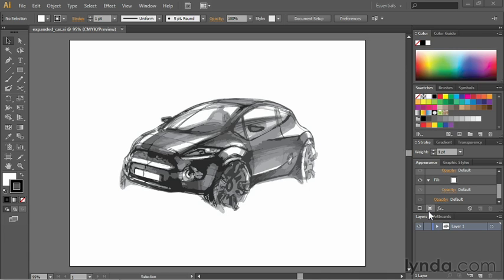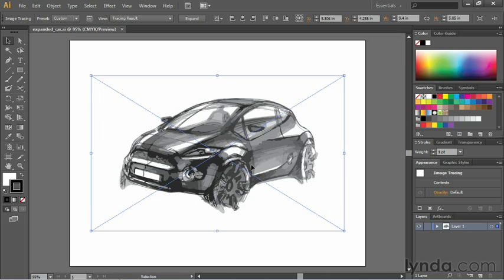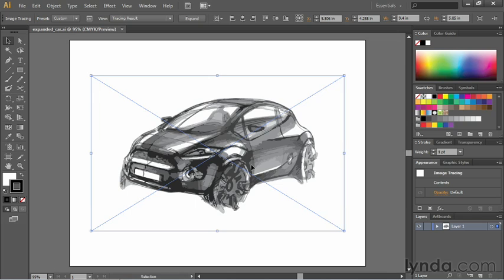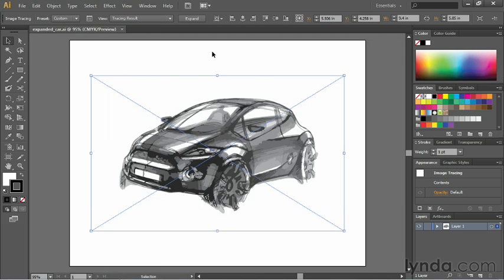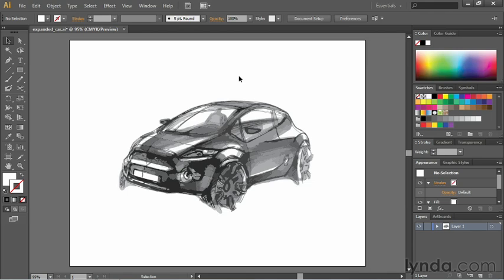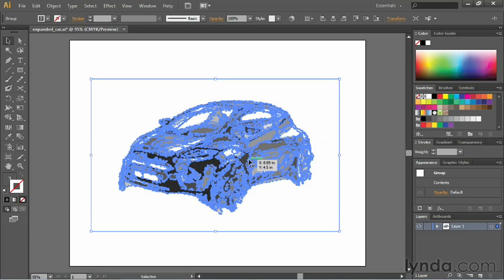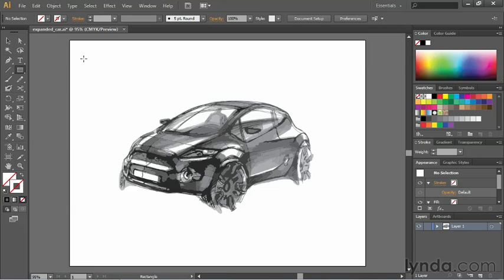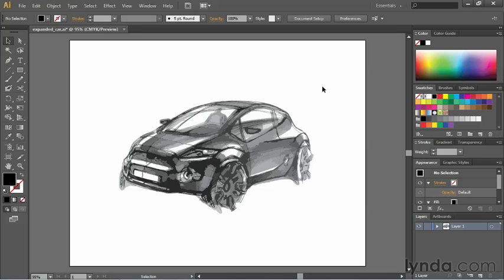12 08 Converting pixels to paths